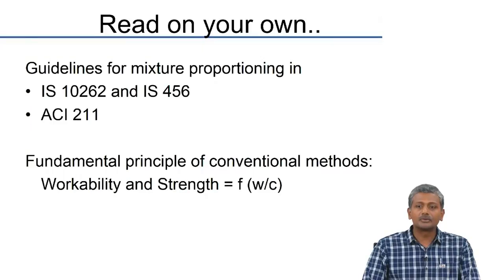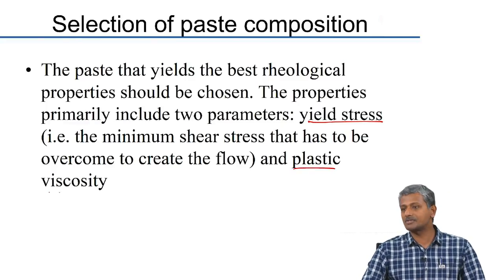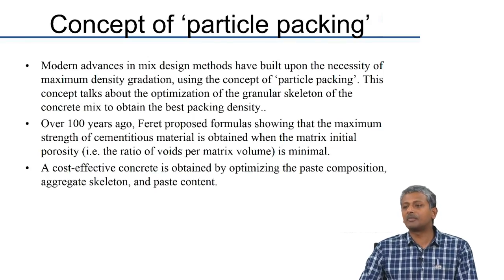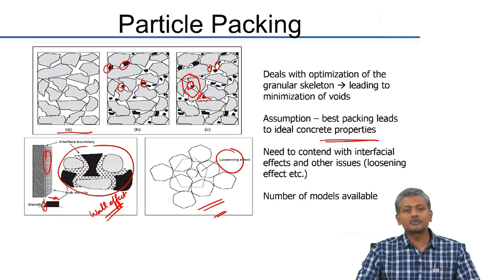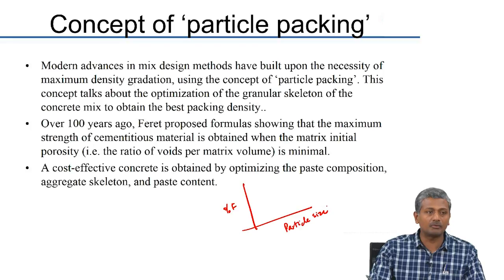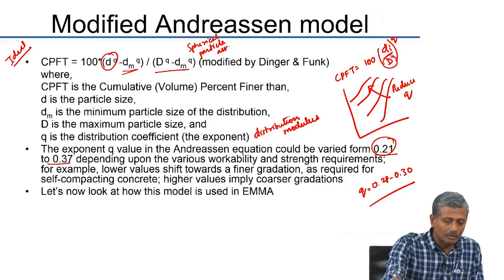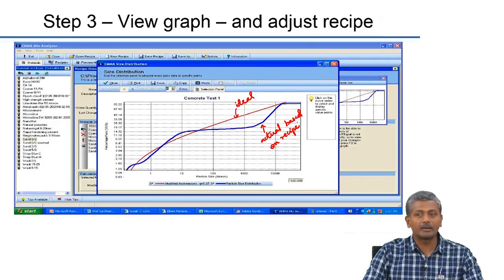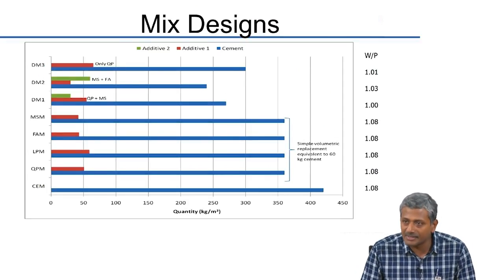#27 Mixture Proportioning | Advanced Concrete Technology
Welcome to 'Advanced Concrete Technology' course !

This lecture delves into the principles of mixture proportioning, specifically for high-performance concrete (HPC). It discusses modern philosophies and techniques for optimizing concrete mix designs, including particle packing optimization, paste content determination, and rheological design. The lecture emphasizes the importance of balancing these aspects to achieve desired workability, strength, and durability in HPC.